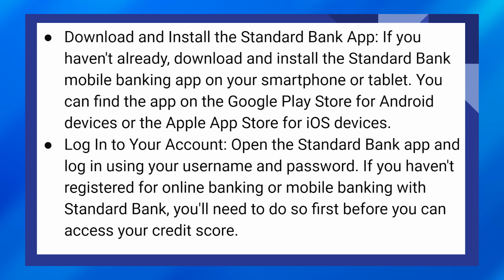HOW TO CHECK CREDIT SCORE ON STANDARD BANK APP (2024) FULL GUIDE